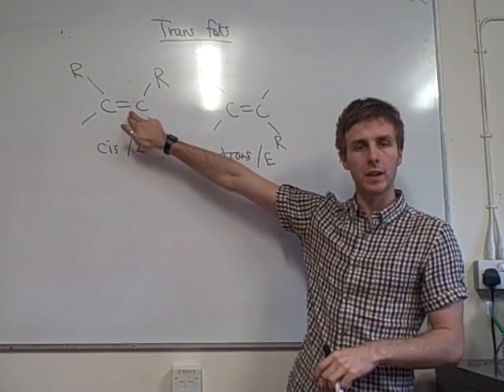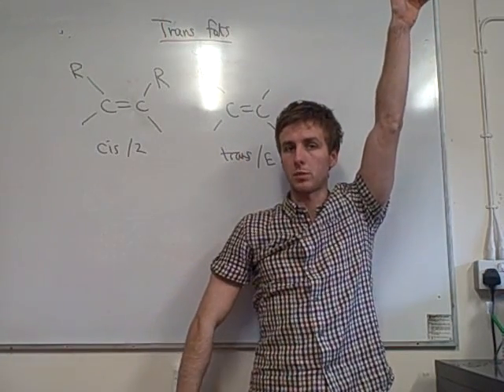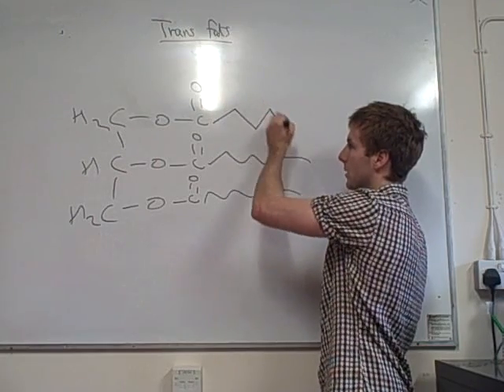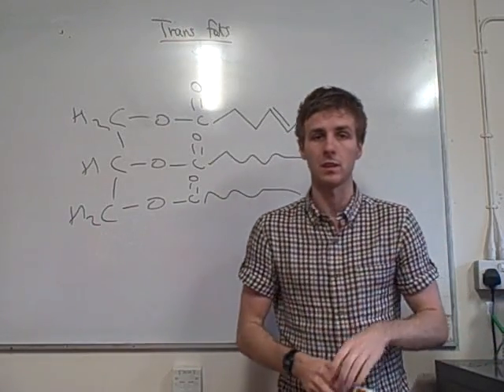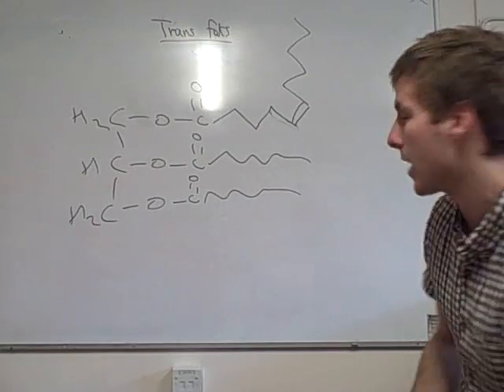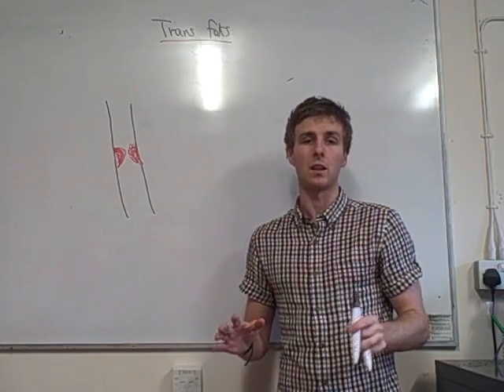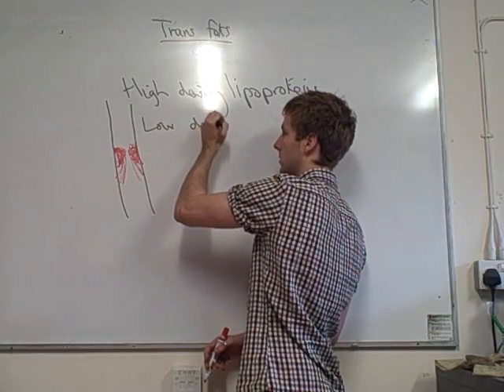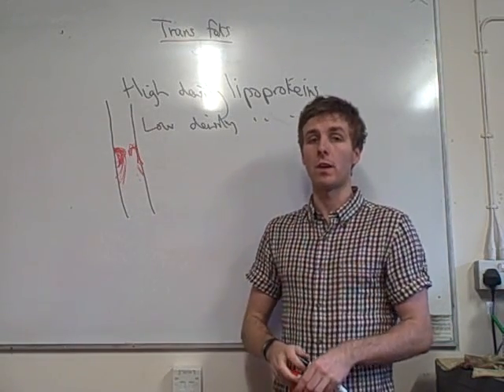Brady Explains Trans Fats A2.AVI